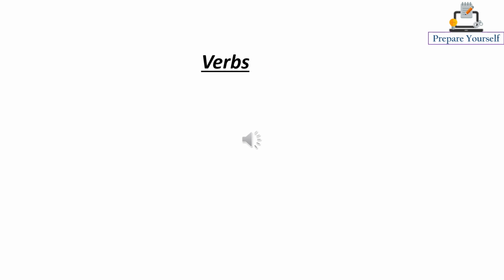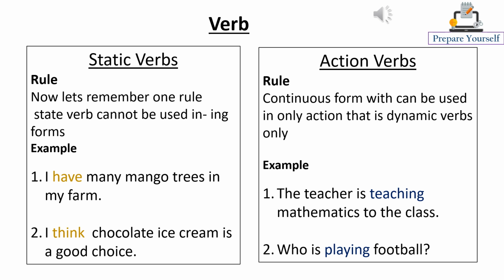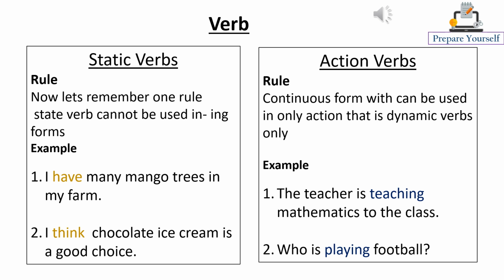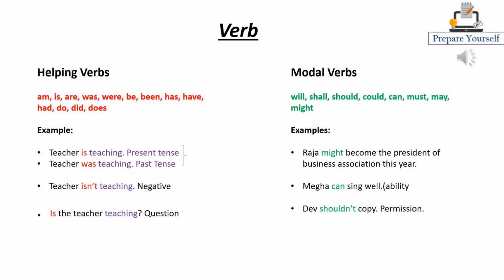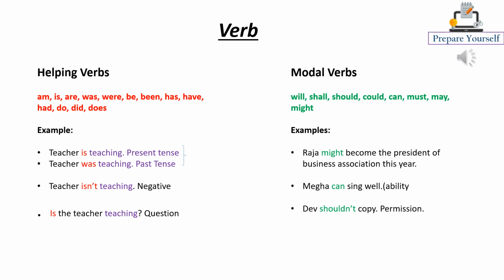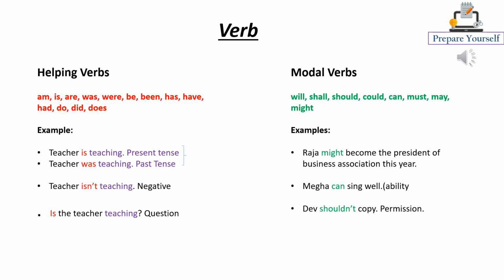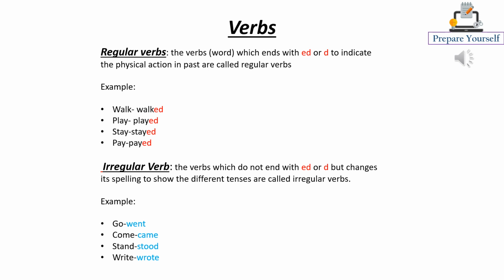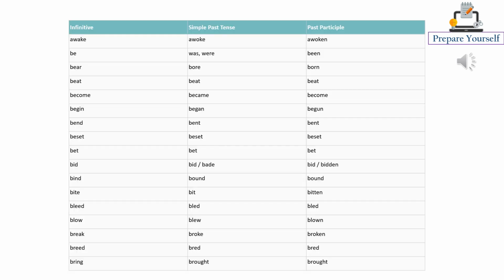Verbs, Learn verbs in English, what are verbs, type of verbs, dynamic verbs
The video teaches verb. we have more grammar related videos like
Ajectives